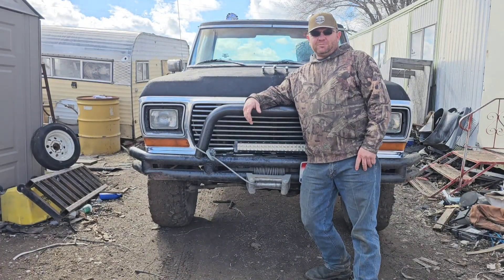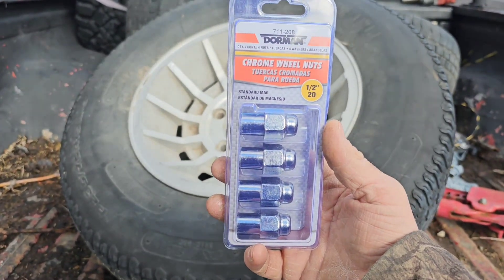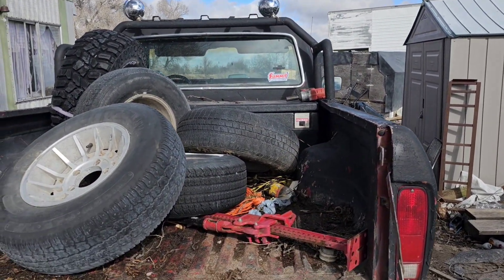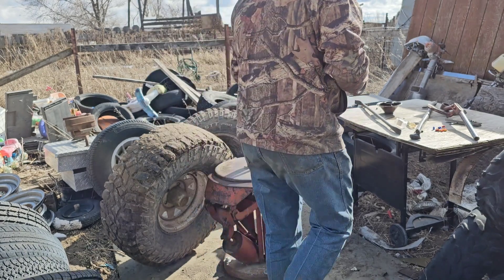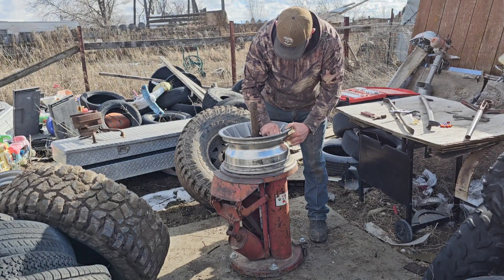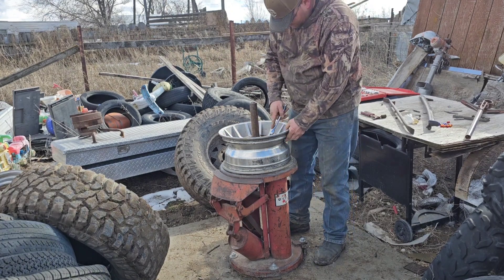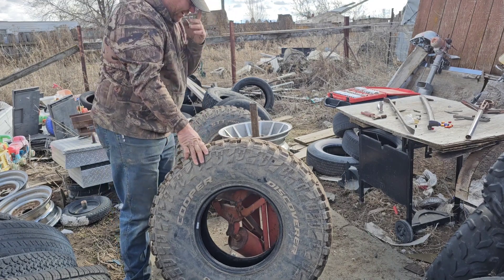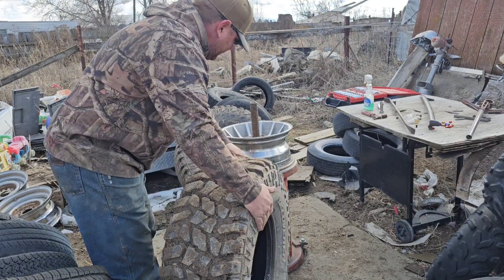Fighting Oversized 35" Mud Tires on Manual Tire Machine! New Wheels for my 1976 Ford F150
I got some new wheels for my 1976 Ford F150! So I'll show you how much more difficult wide mud tires are to change! Also I'll go over tips and tricks to changing and inspecting tires as well as what you need for different style wheels!